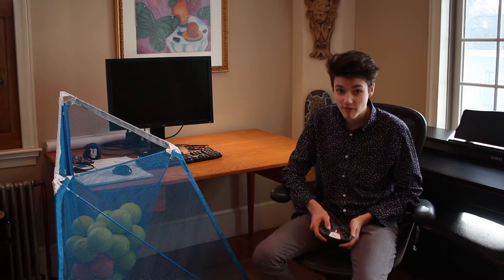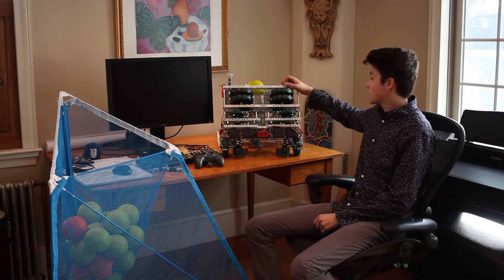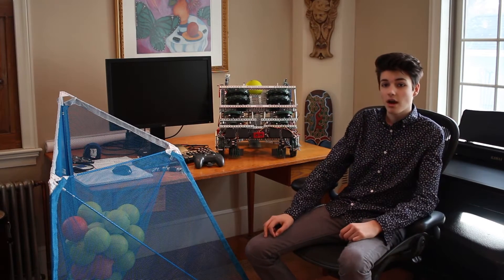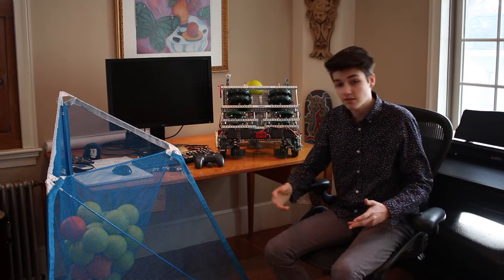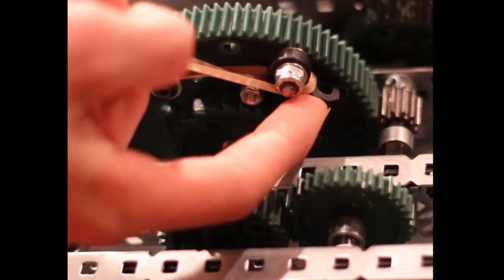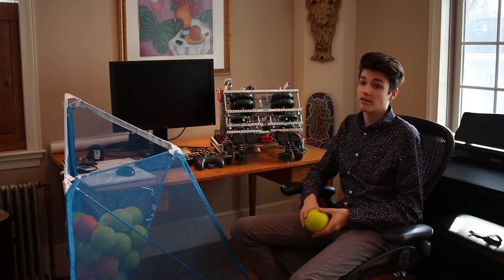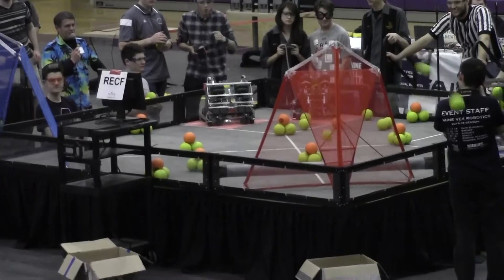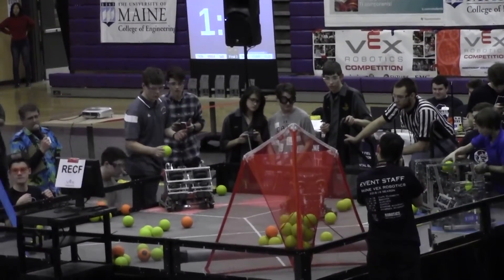VEX Robotics Scholarship Submission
My video for the VEX Robotics scholarship application, featuring 7439's nothing but net robot